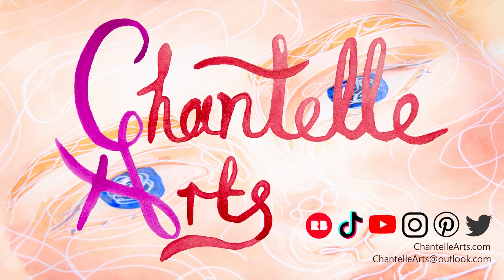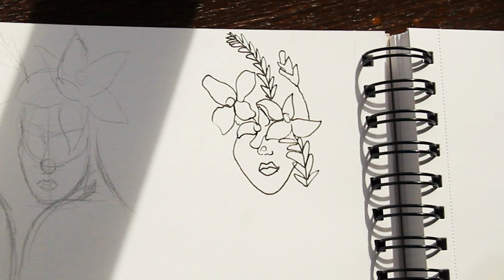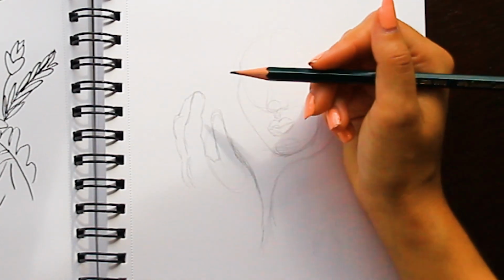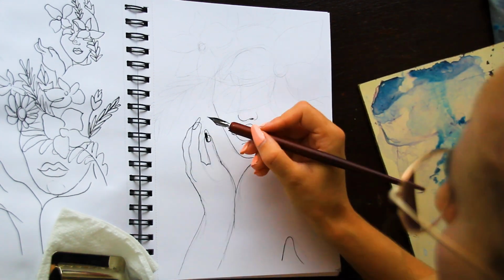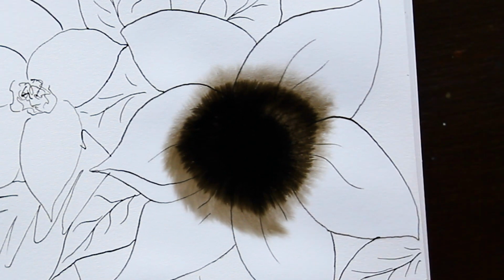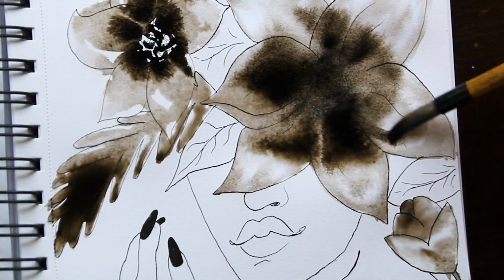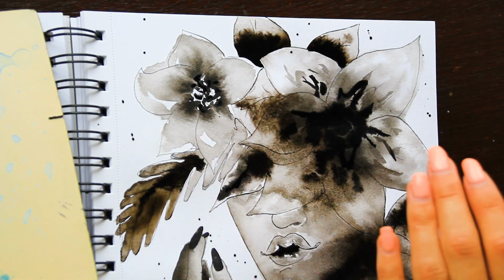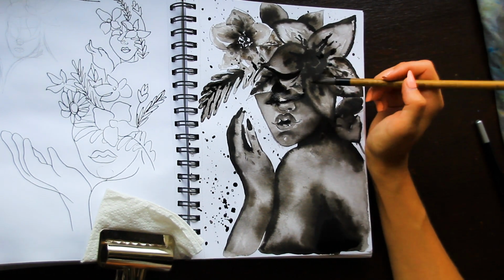lets experiment with flowers (My Inktober)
♡ Hey! ♡ lets experiment with flowers (My Inktober). I have never done inktober before so this is my first time and I'm going to be filming every step of the way, so make sure you're subscribed so you don't miss any! I didn't have any theme in mind so this might become a bit of a random collection. However, I am very new to India ink and wanted to try out lots of different techniques and styles to see what parts I enjoy. If I like my first ever inktober then I might do a proper theme next time. Here is day 6 of inktober 2022 and the prompt is bouquet.

✾ my  fave art supplies ✾
✿ brushes ✿
synthetic quill paintbrush
princeton paintbrush
✿ paint ✿
himi jelly gouache
✿ paper ✿
arches block
etchr sketchbook
✿ equipment ✿
fineliners

❈ chapters ❈
00:00 creating the idea
01:33 sketching my idea
03:12 surrealism

ink inktober2022 artist lets experiment with flowers (My Inktober), lets paint a bouquet for the first time, traditional artist paints with india ink to create original piece of artwork in sketchbook for monthly art challenge, art,artist,watercolour,art challenge,painting movies,plein air painting,my artist life,sketching,sketchbook tour,art vlog